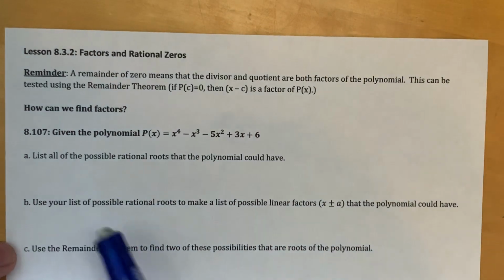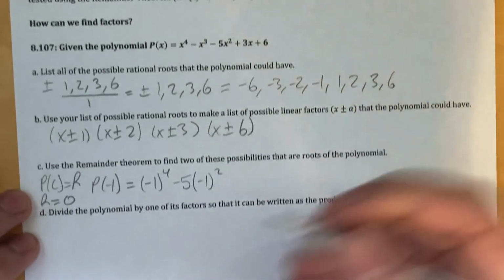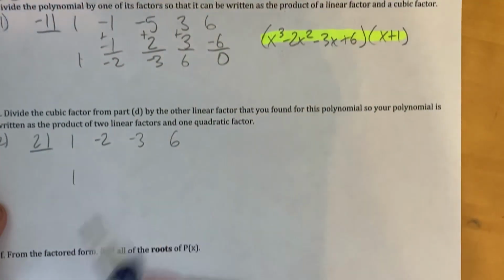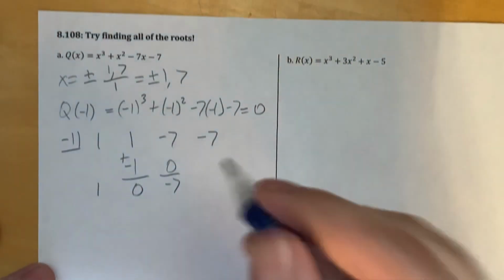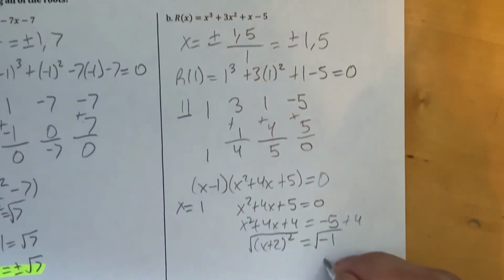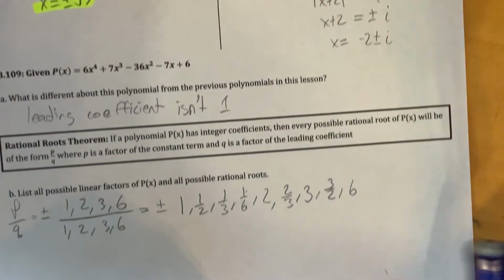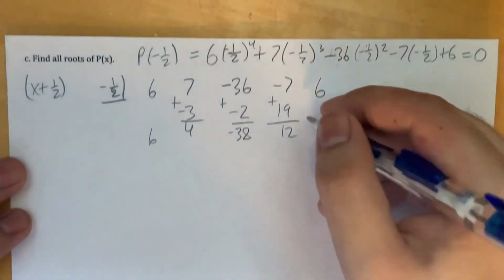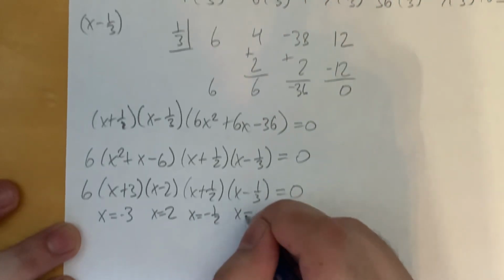Lesson 8.3.2 Factors and Rational Zeros